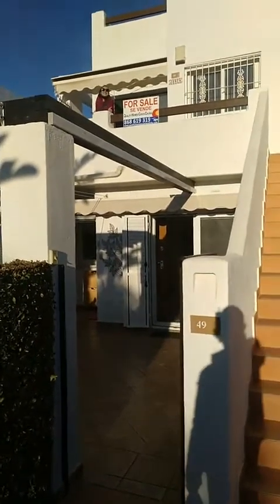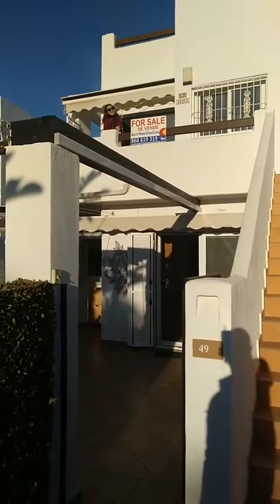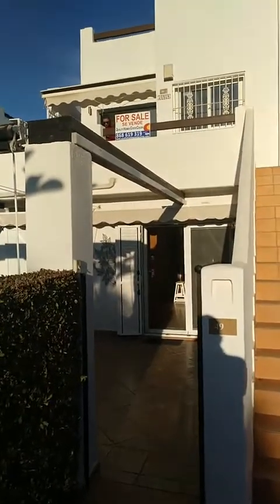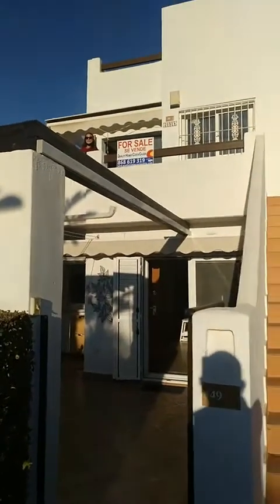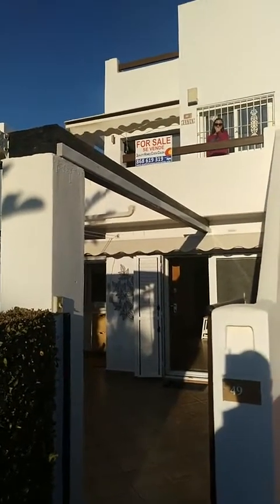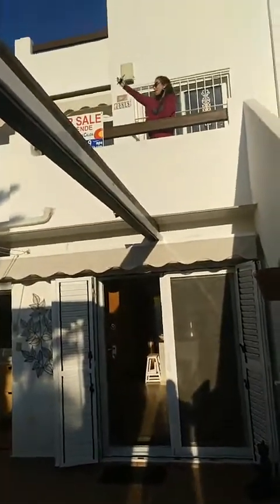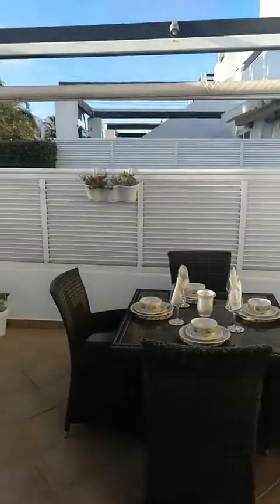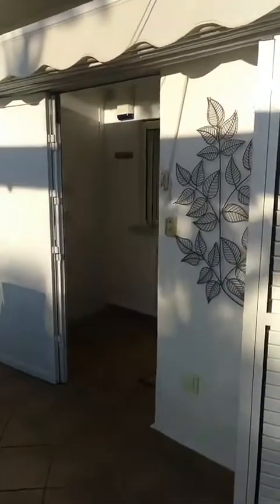14/01/2021. Ref 3452 & 3462: Double Virtual Open House in Condado de Alhama, Murcia (Spain)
Today Quality Homes has done a open house LIVE Facebook event of  a property located on Condado de Alhama de Murcia in Spain.

An ample open-plan living room with an integrated, fully equipped kitchen, family bathroom, 2 double bedrooms and a very generous private roof top terrace are only some of the features of this holiday apartment in what is probably the best golf and holiday resort in the Murcia region.

This apartment stands out due to its superb location in Naranjos 2, with the Al Kasar town center and the resort entrance just around the corner, and with magnificent golf views at the other side - the best of both Worlds!

If you would like to know more about this property, please follow this

This beautiful ground floor property is set just a few steps from the communal pool on Naranjos 2, hence ideally located within the garden and within the resort, in walking distance to the Al Kasar town center and the Jack Nicklaus championship golf course.

Naranjos 2 is one of the most sought-after gardens on the resort, being the closest garden to the town center which features a pool, very popular in the summer months and with a strong community of long term residents and owners of all nationalities.